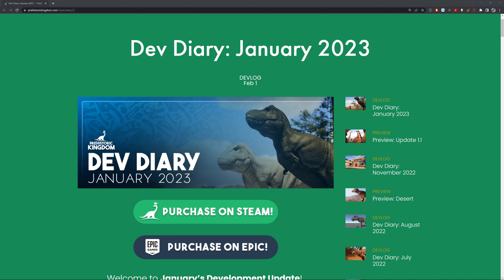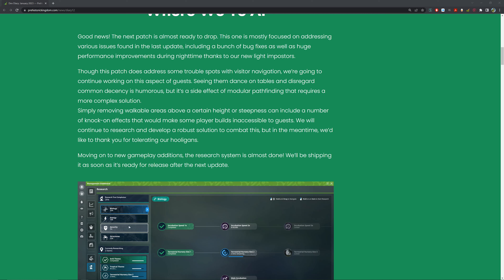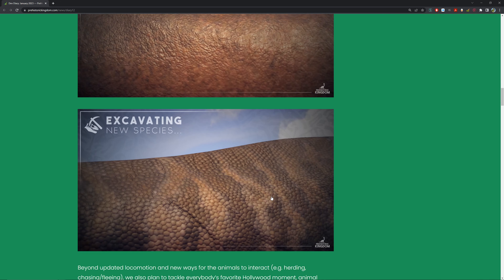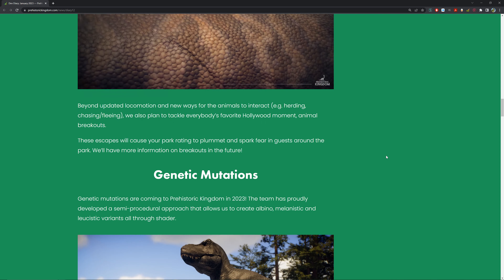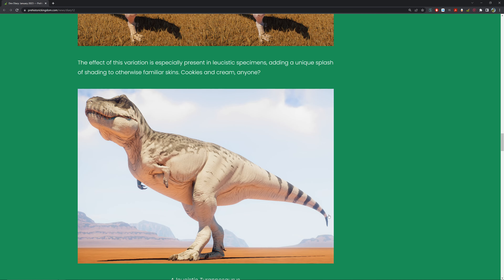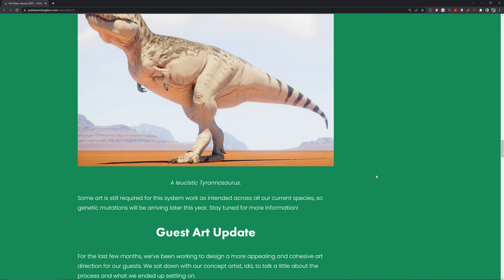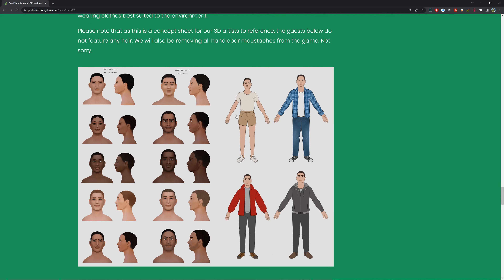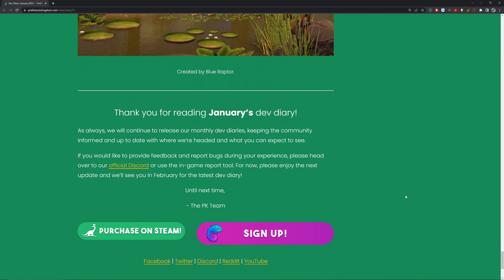Dev Diary: January 2023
Hey Guys, Today we have a taking a look at the jan 2023 devlog for PK. we can see here more colour morphs like albino and melanistic in our dinosaurs, some teases for new animals on the way and a new look for our guests